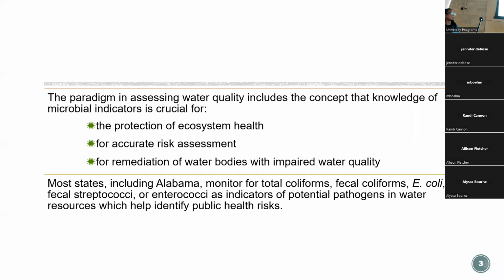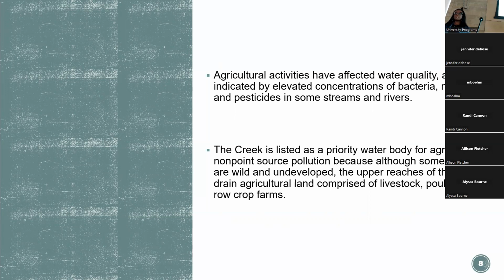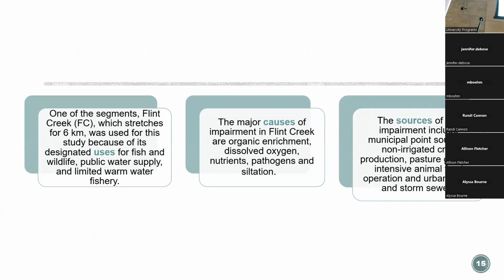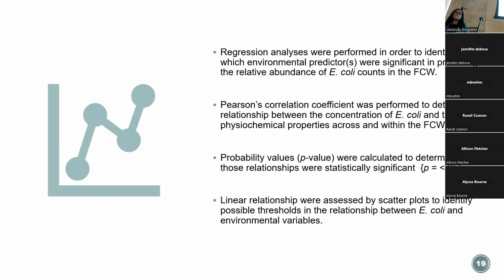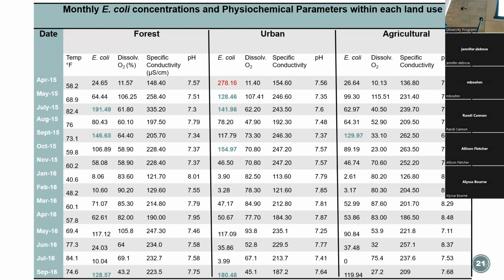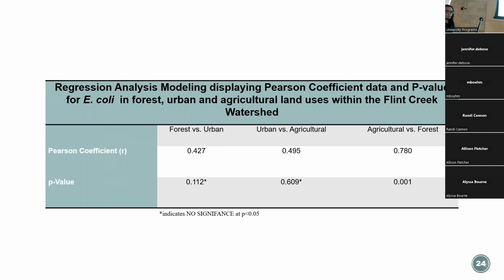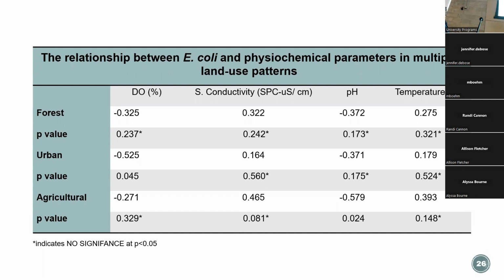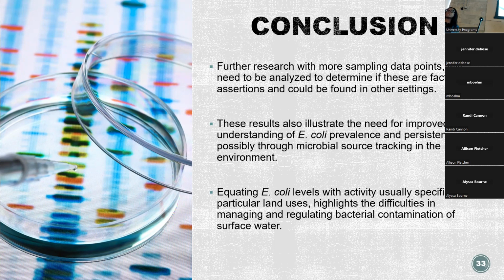Escherichia coli Relationship with Land Use, Seasonality and Physiochemical Parameters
Escherichia coli Relationship with Land Use, Seasonality and Physiochemical Parameters in a Tennessee River Tributary

Speaker: Dr. Elica Moss, Alabama A&M